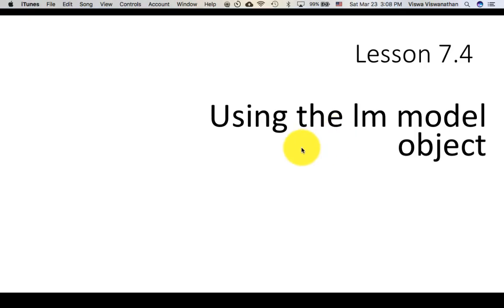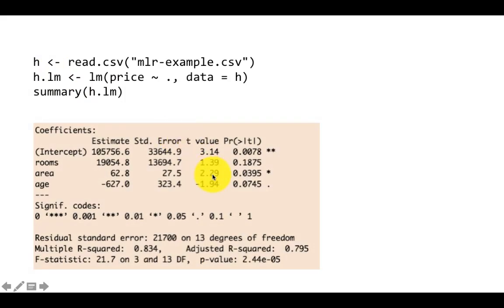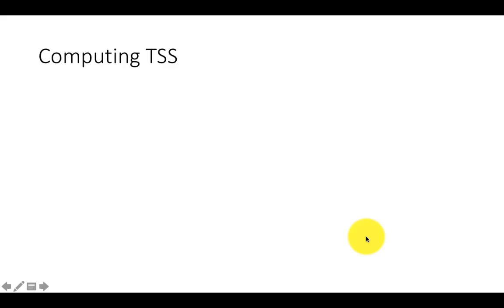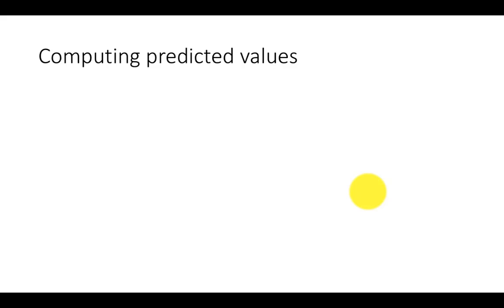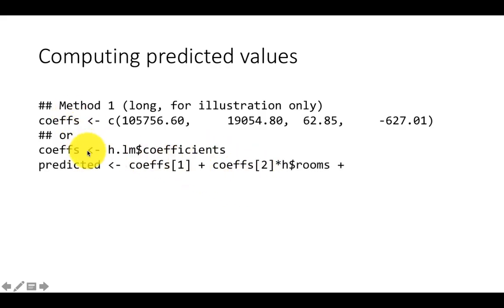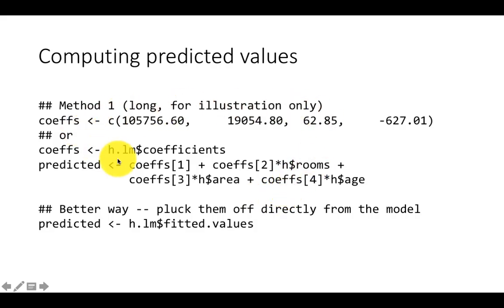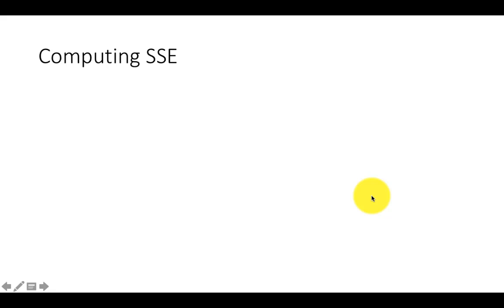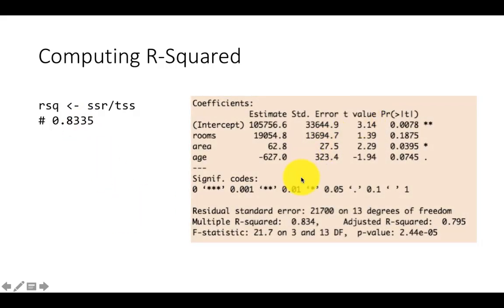Linear regression 2.3